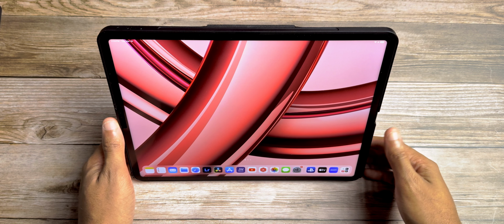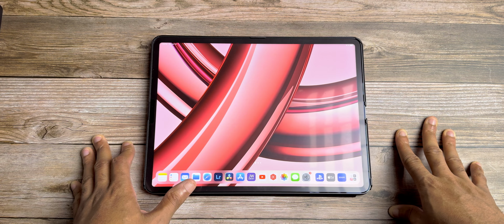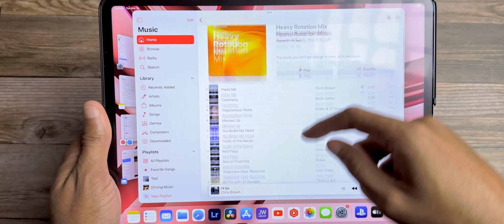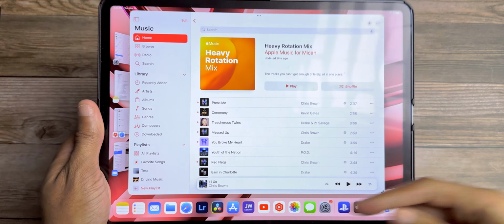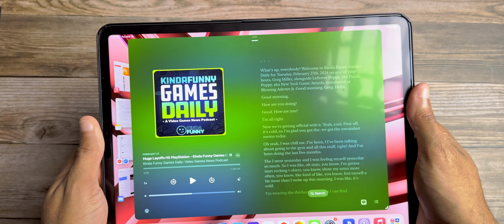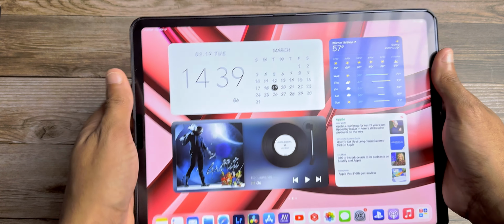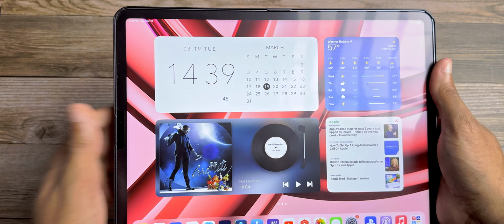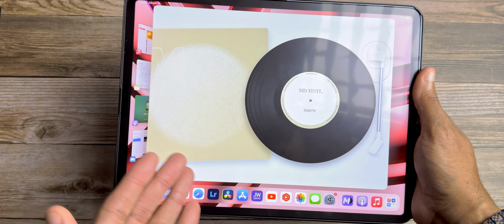iPadOS 17.4 Follow Up - Features, Performance & Battery Life Updates!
2 Weeks later, let’s talk about how iPadOS 17.4 has been on my M2 iPad Pro 12.9.

Timestamps:

00:00 - Intro & Apple Music Updates
03:25 - Apple Podcasts Updates & New Emoji
05:17 - Performance & App Updates
08:28 - Battery Life Updates & Outro